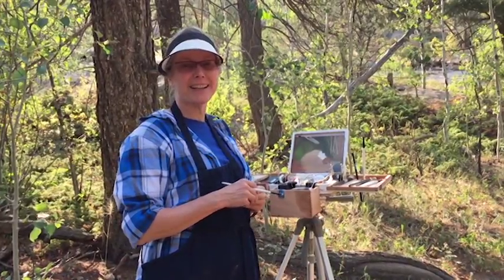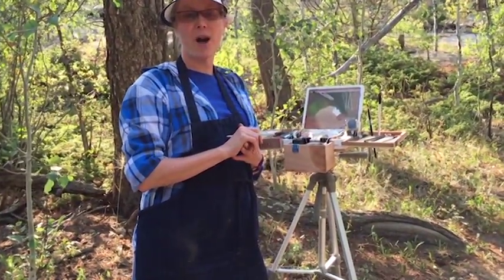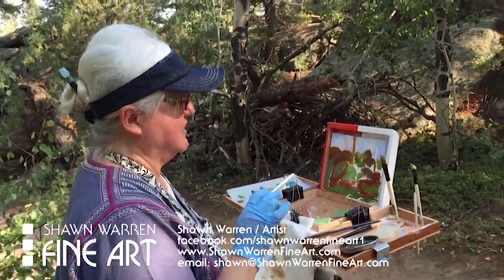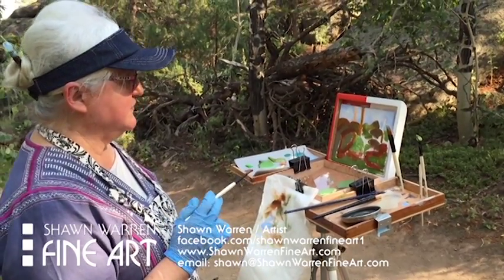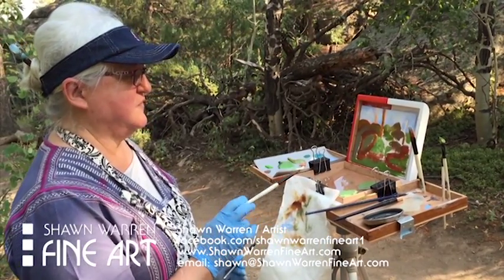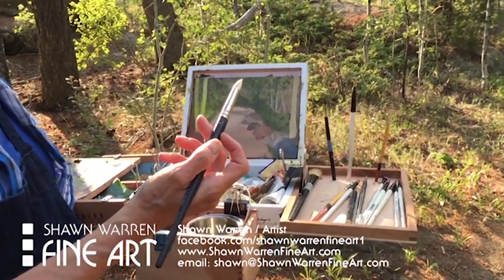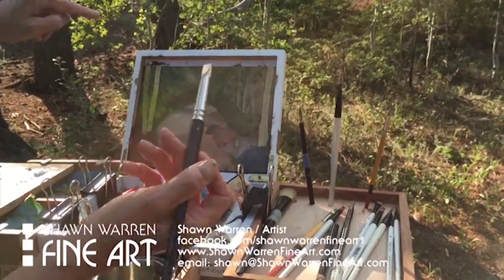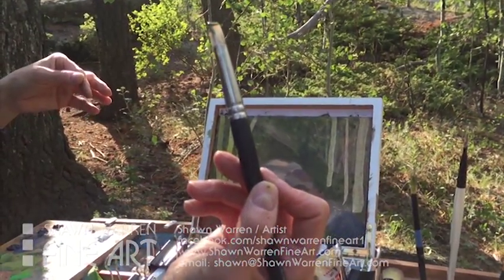Plein Air Painting in Estes Park, Colorado